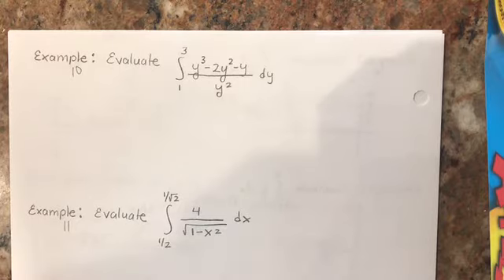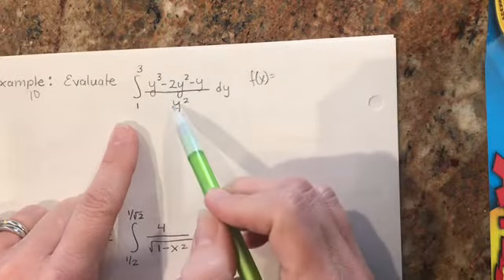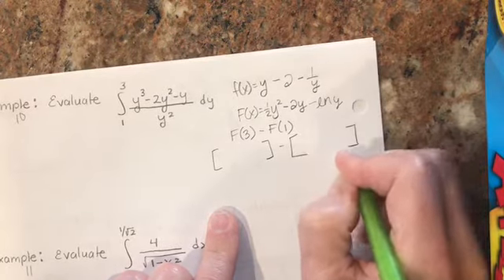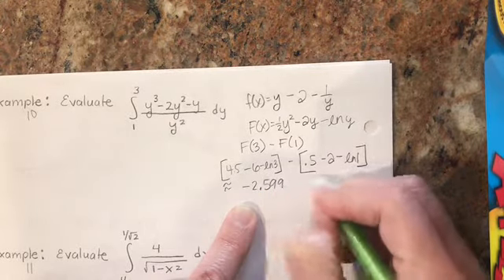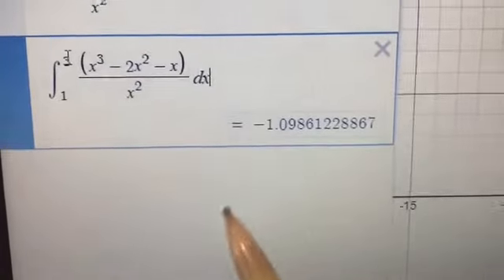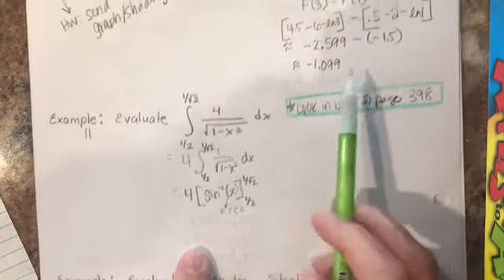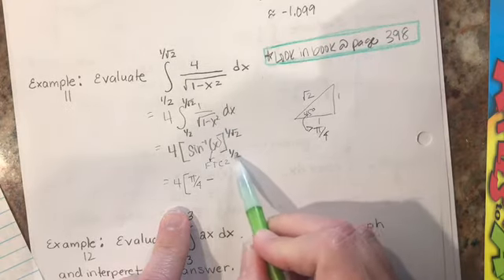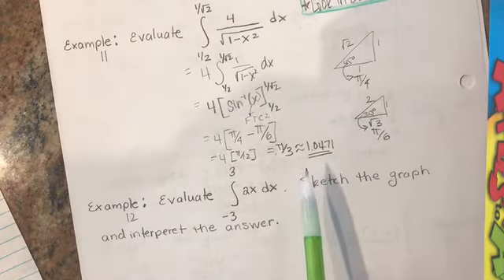Calc 5 3 B notes